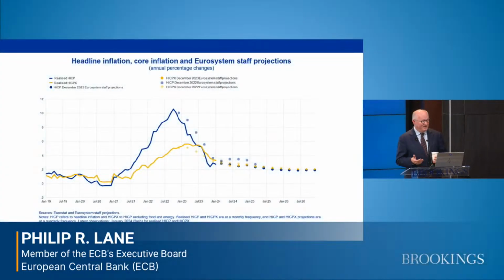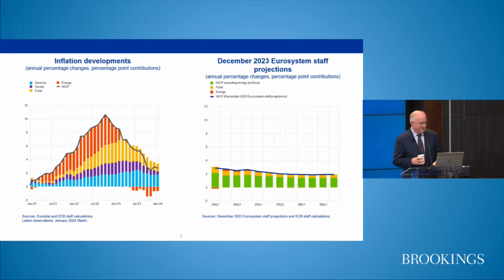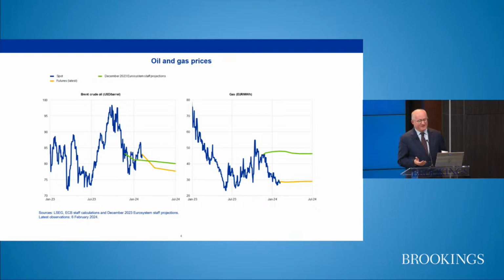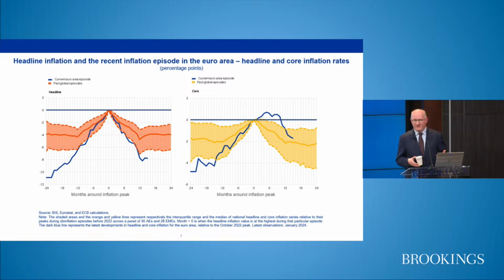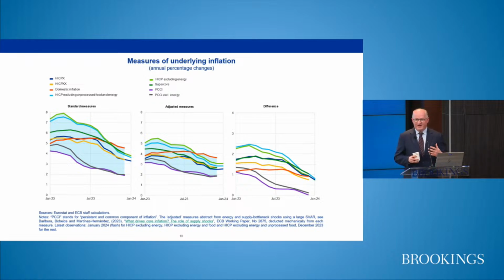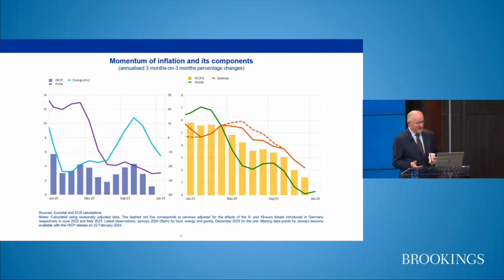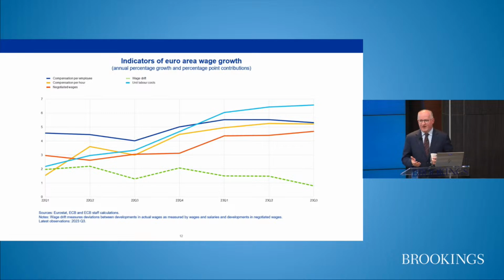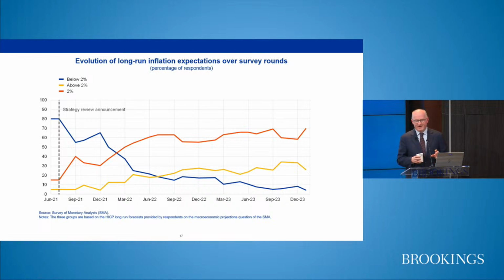Disinflation in the euro area: A conversation with the European Central Bank’s Philip Lane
The Brookings Institution’s Hutchins Center on Fiscal & Monetary Policy will host Philip Lane, a member of the ECB Executive Board and its chief economist, who will offer his observations on disinflation in the euro area. Before joining the ECB Executive Board in 2019, Lane served for four years as governor of the Central Bank of Ireland. He previously was a professor at Trinity College Dublin.

Following Lane’s remarks, he will respond to questions from Gian Maria Milesi-Ferretti, senior fellow in the Hutchins Center, and from the in-person and virtual audiences.